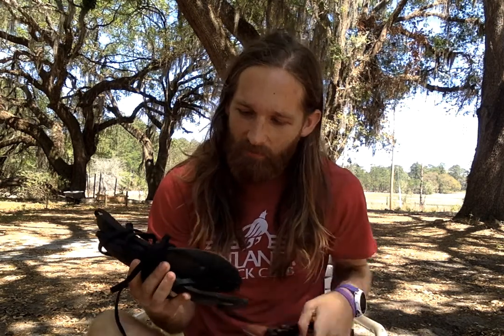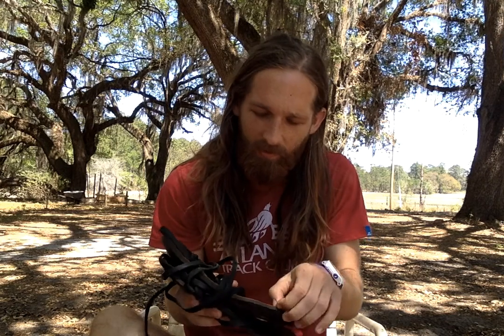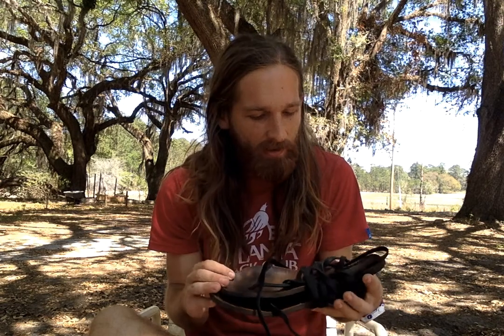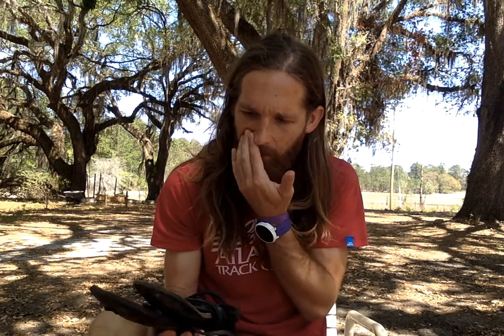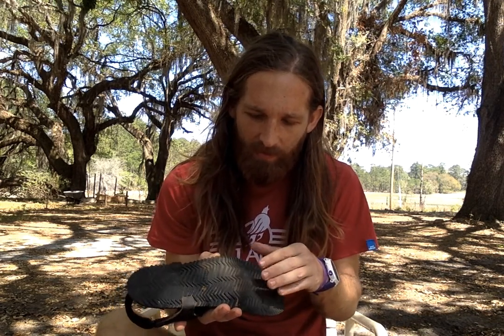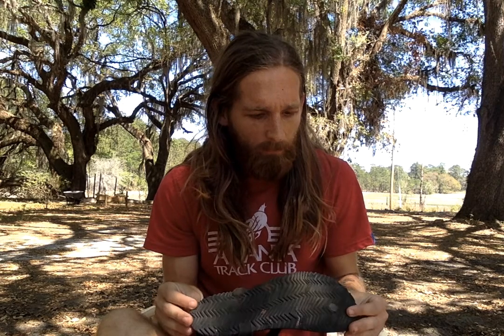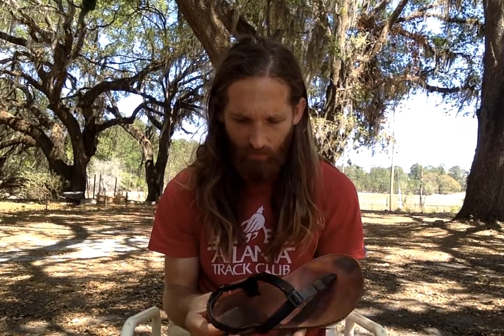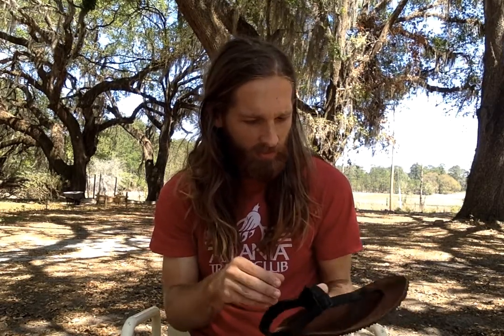Why I switched from Lunas to ShammaSandals